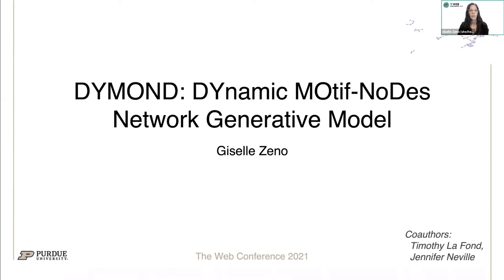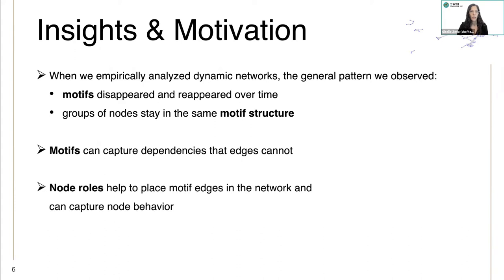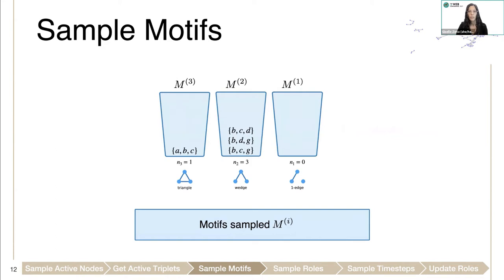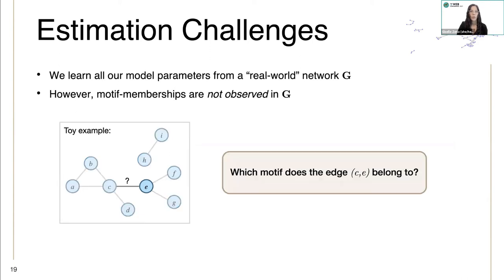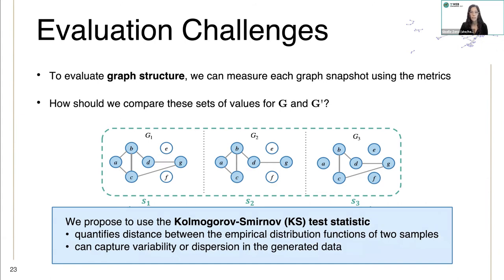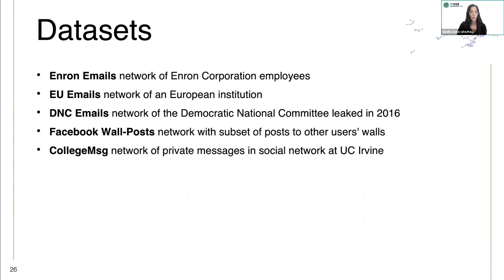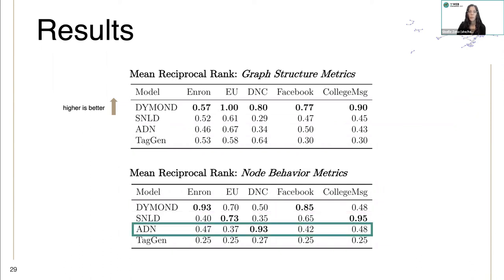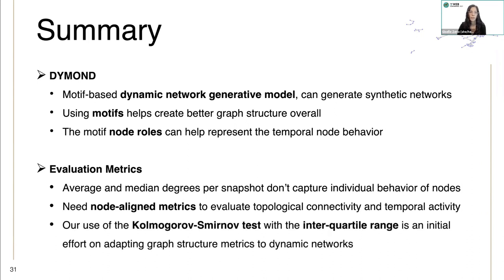DYMOND: DYnamic MOtif-NoDes Network Generative Model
Authors: Giselle Zeno (Purdue University), Timothy La Fond (Lawrence Livermore National Laboratory) and Jennifer Neville (Purdue University).